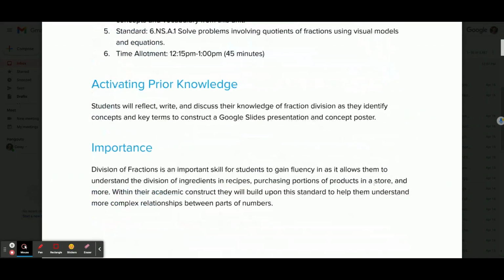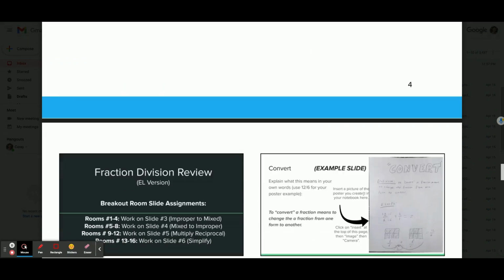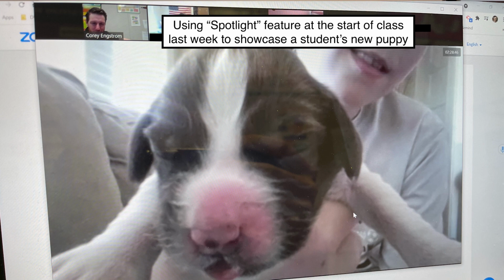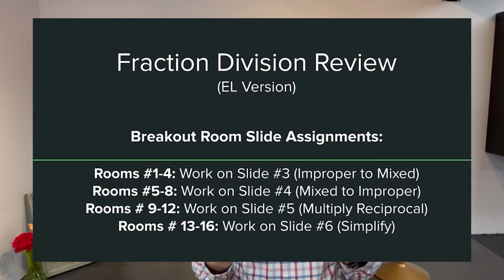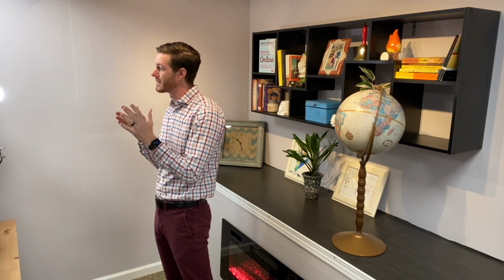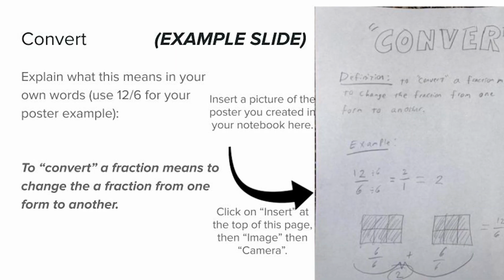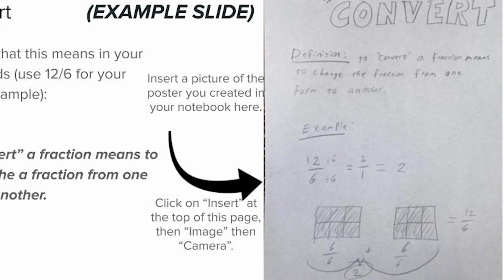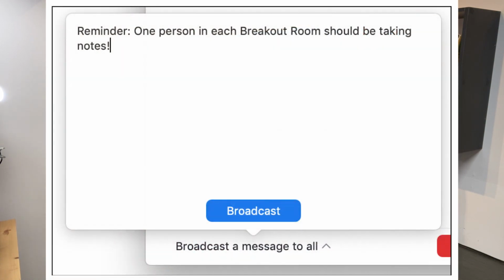Corey Engstrom Lesson Presentation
Corey Engstrom Monarch River Academy application video -  April 2021